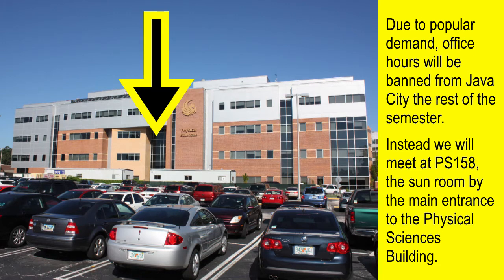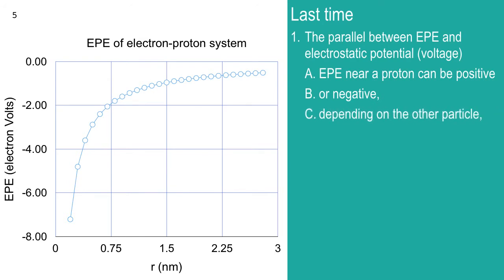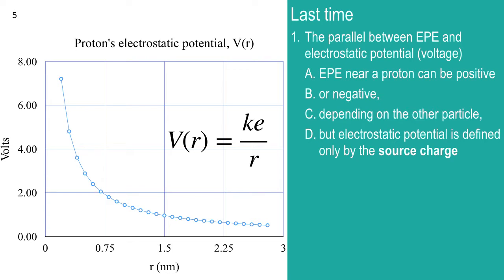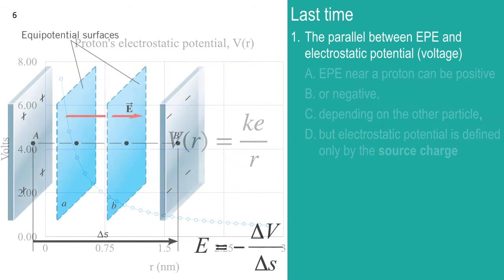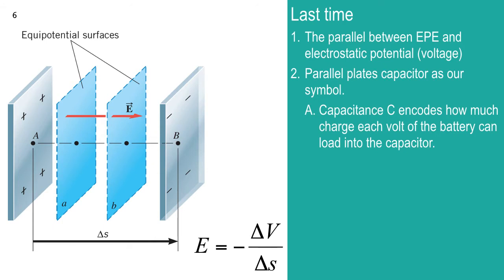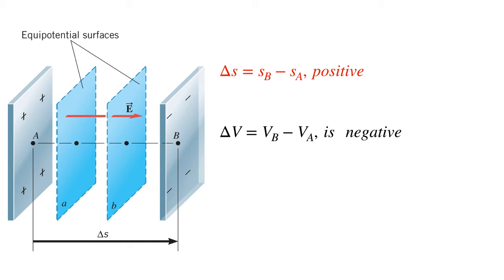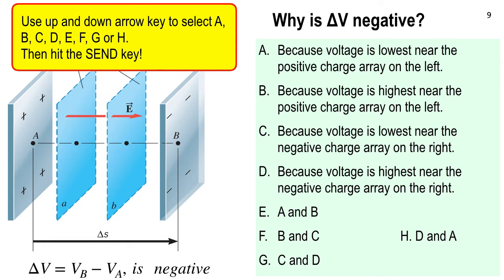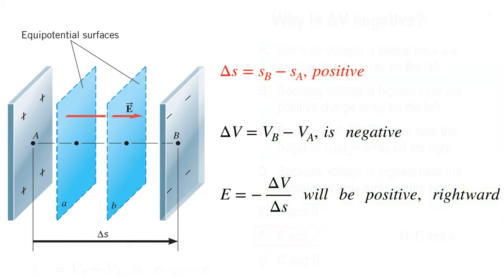Lecture 6, July 3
Electrostatic potential, simple series and parallel circuit.